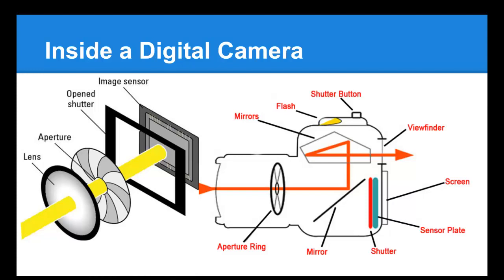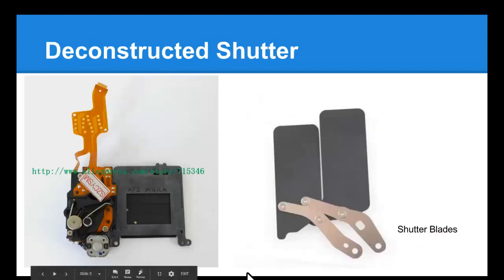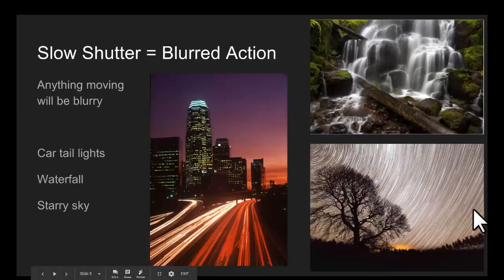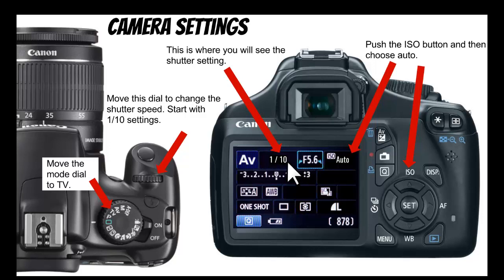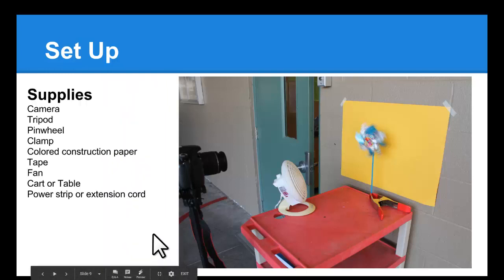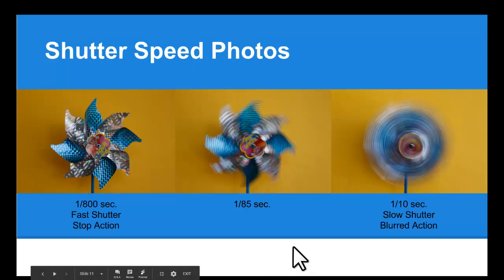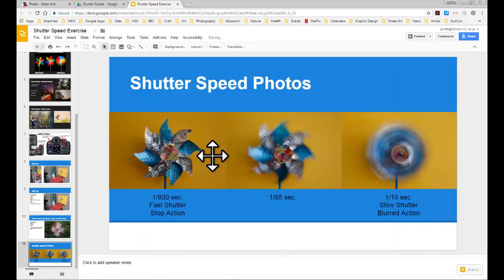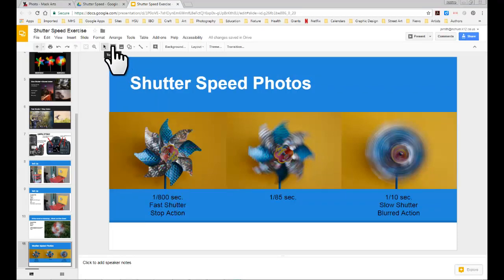Shutter Speed Exercise